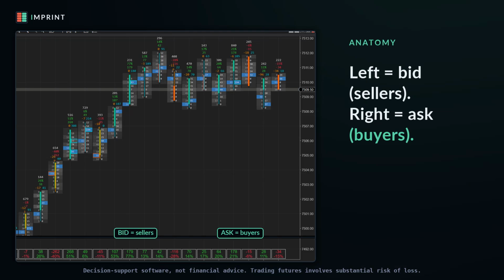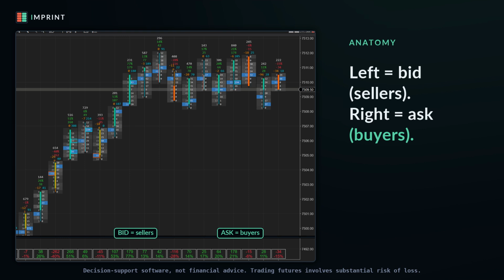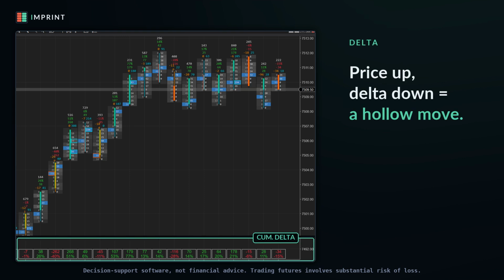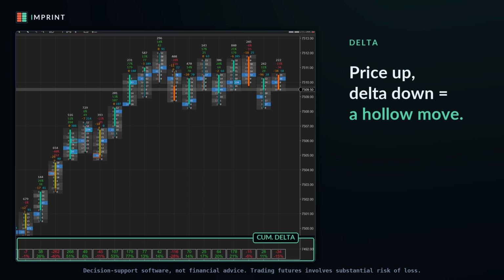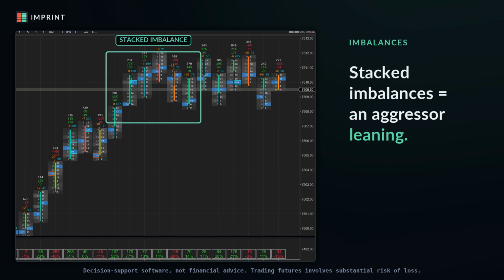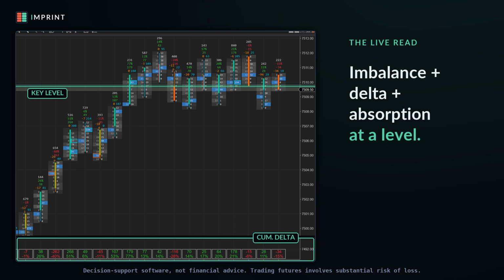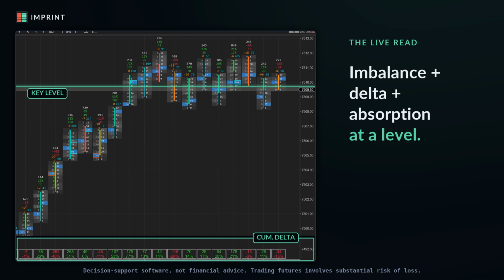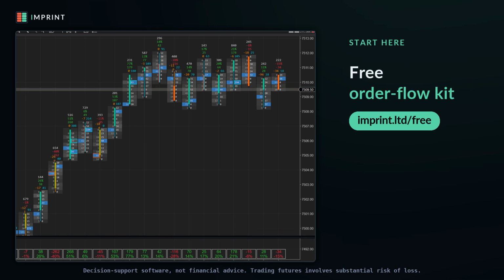How to Read a Footprint Chart (Order Flow Basics) — NinjaTrader 8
Every candle hides a fight between buyers and sellers. A footprint chart shows you who won, price by price. This is a plain-English walkthrough of how to actually read one on NinjaTrader 8: the bid/ask columns, delta and cumulative delta, stacked imbalances, and absorption at your levels.

⏱ Chapters
0:00  What every candle hides
0:28  🎁 5 free indicators (how to get them)
0:44  The anatomy: bid vs ask columns
1:24  Setup: volume/tick bars, not time
1:56  Delta & cumulative delta (the hollow move)
2:39  Imbalances: reading the aggressor
3:13  Absorption at a level
3:55  The live read: putting it together
4:37  Recap + free order-flow kit

- How each footprint cell splits volume into bid (sellers) and ask (buyers)
- Why delta and cumulative delta expose hollow moves price alone hides
- How stacked imbalances reveal an aggressor leaning in
- How absorption at a level sets up the sharp reversals that trap breakouts

Imprint builds honest, chart-native order-flow tools for NinjaTrader 8. No hype, no signals to follow blindly.